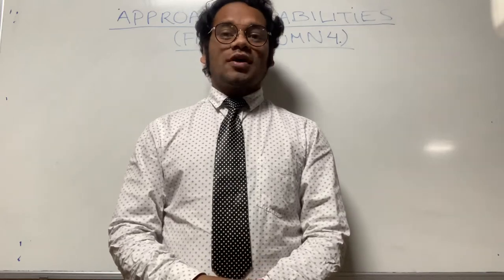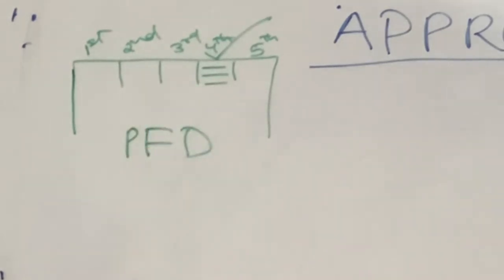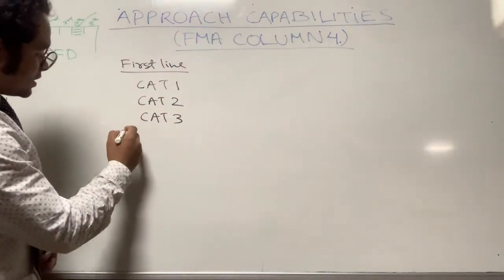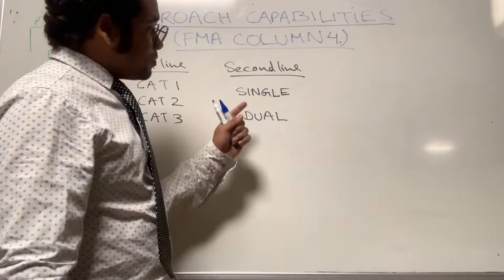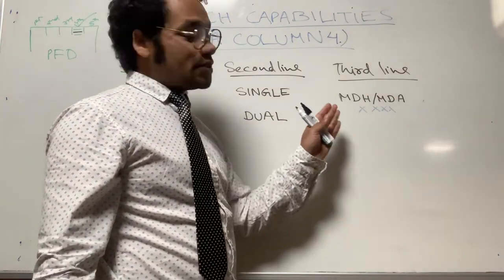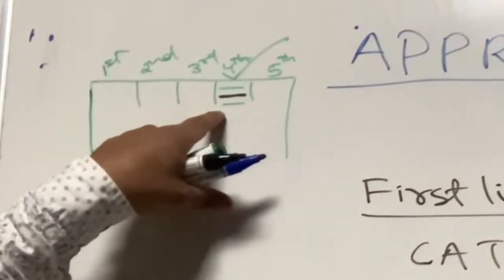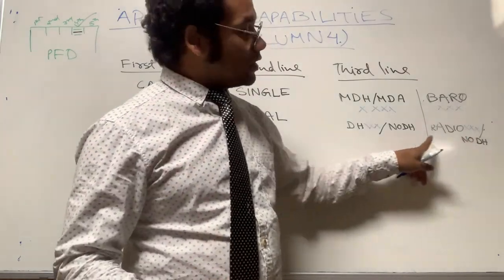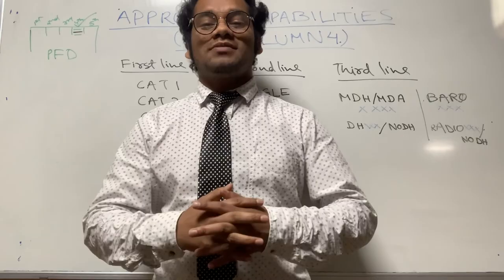FMA Column 4 of PFD - Detailed Explanation on FMAs || Airbus 320 Autoflight System FMAs